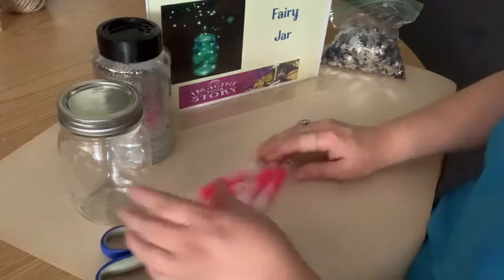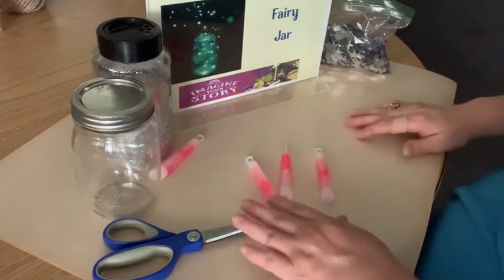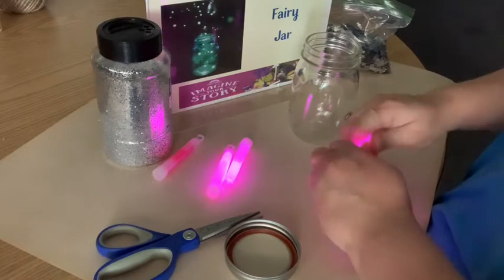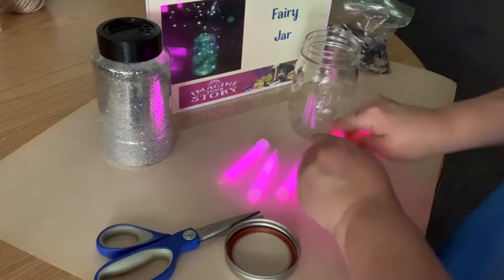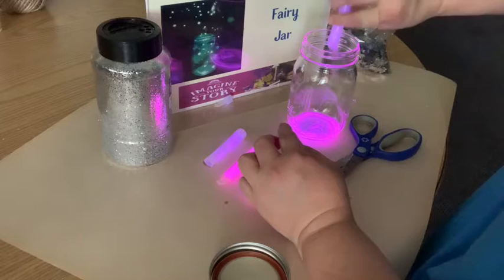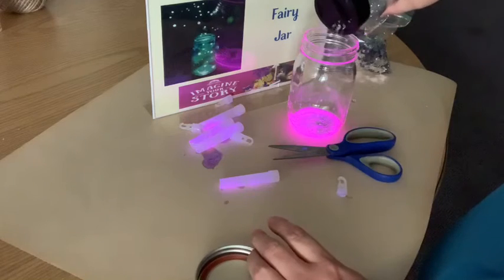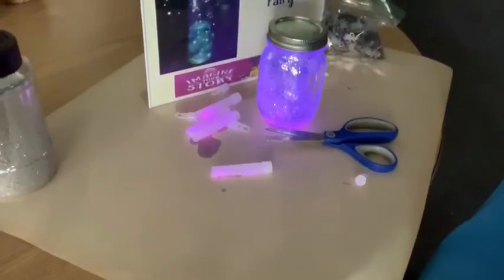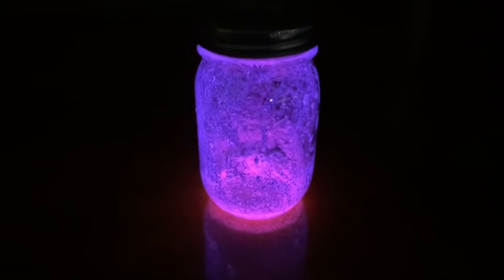Fairy Jar—7/5/20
Fairy Jar—7/5/30, Preschool/Elementary Craft.